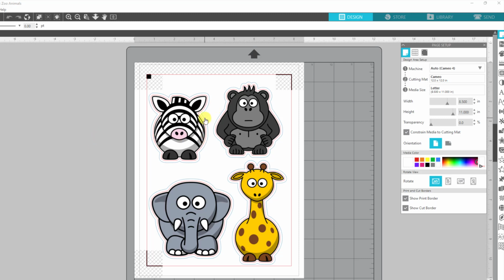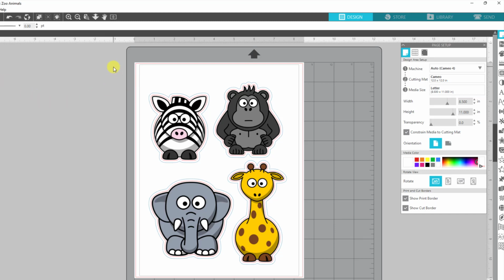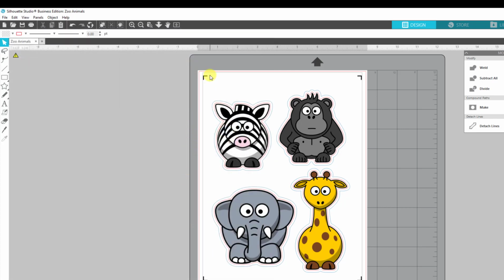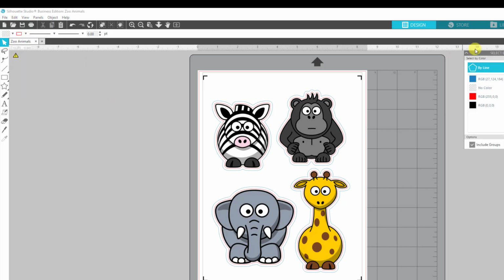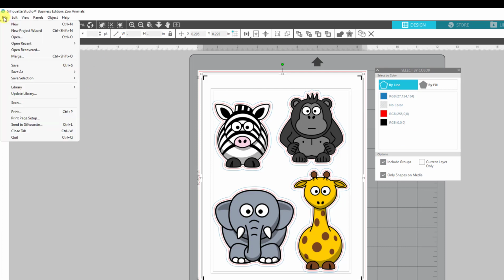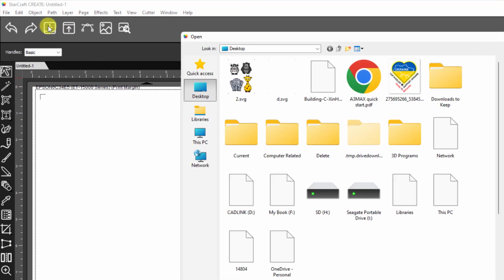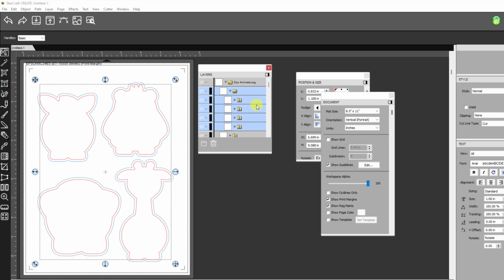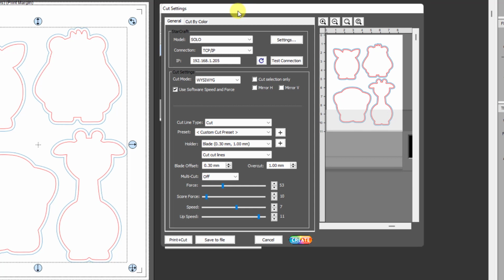Print from Silh Studio, Cut from CREATE Part 2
This video shows how to add the Reg Mark template from CREATE to a project in Silh Studio, print it, and then export the cut lines only to import into CREATE.

For those without Business Edition of Silh Studio: convert 10 .studio files per day to .svg

Here is a link to Part 1 which shows how to create the reg mark file in CREATE that's then used in Silh Studio for printing